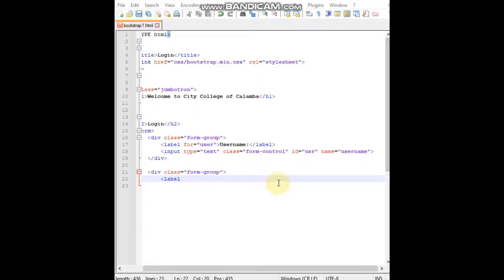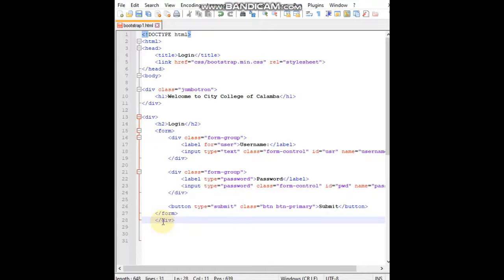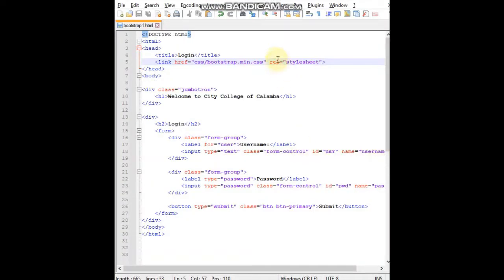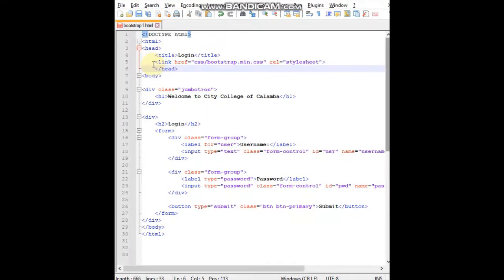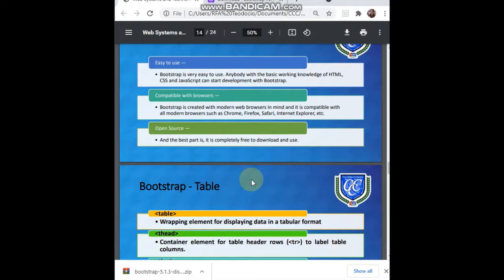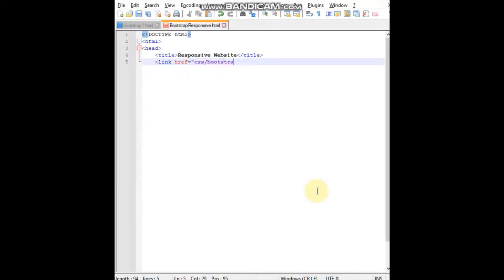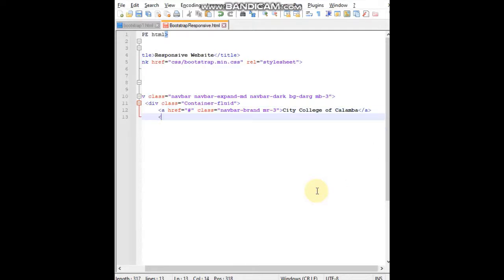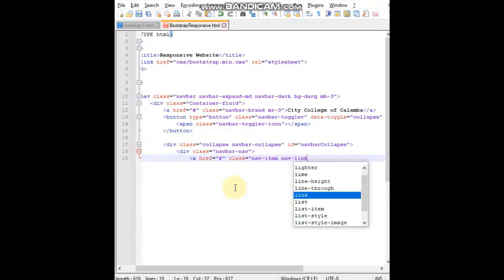Web Midterm Lesson 7 Part2